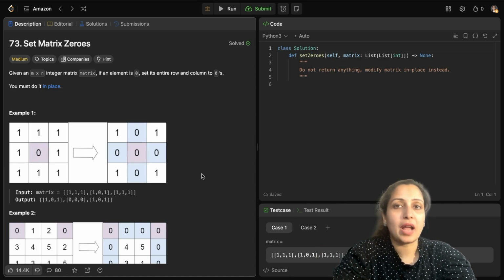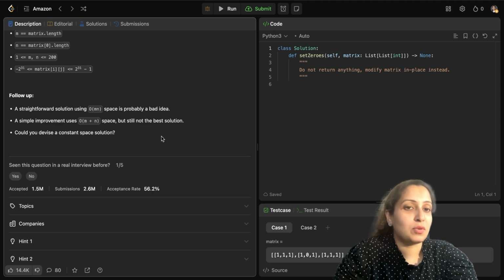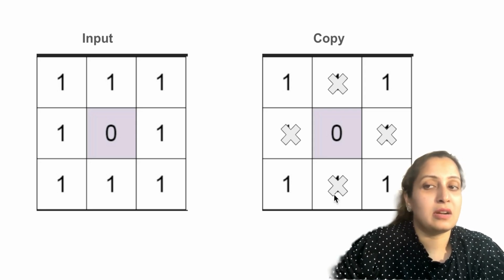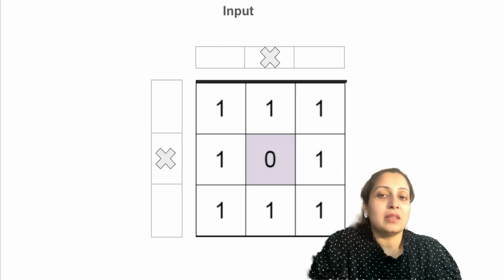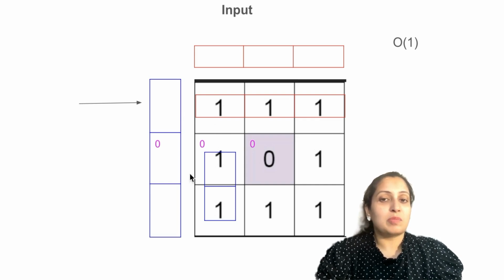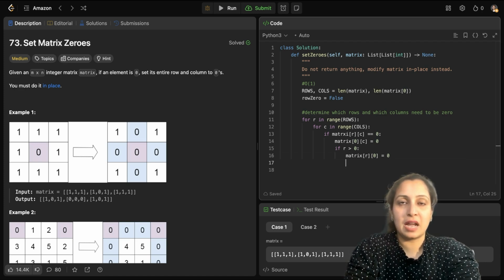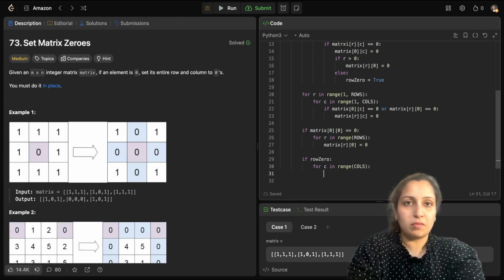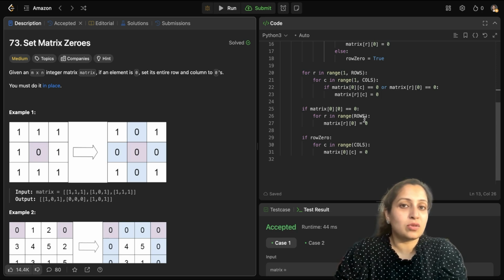🔥Leetcode 73 Set Matrix Zeroes - In-place | Medium | Python#amazon microsoft google🥇coding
This question is an all-time favourite in FAANG interviews in last 6-12 months.

It's difficulty level is high since it needs to be solved in-place. I have explained three different solutions here, with O(M.N) ; O(M+N) and O(1) space complexities respectively where M and N are the number of rows and columns in the given input matrix. I would suggest code it alongside me and ask any questions you have in the comments here!!

Timeline:
0:00 Introduction
0:25 Question Walkthrough
1:58 O(M.N) space complexity solution
4:14 O(M +N) space complexity solution
6:35 O(1) space complexity solution
9:35 Coding

leetcode
data structures and algorithms
DSA
AccelerateAICareers